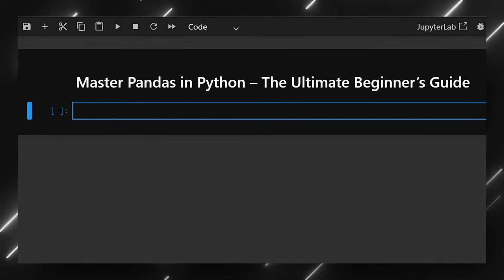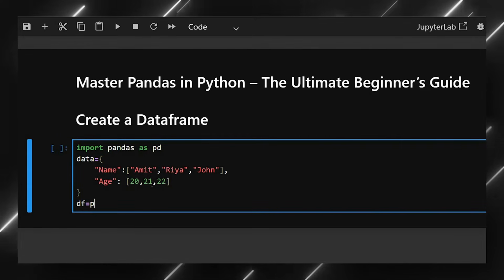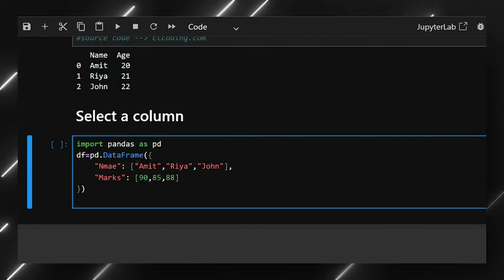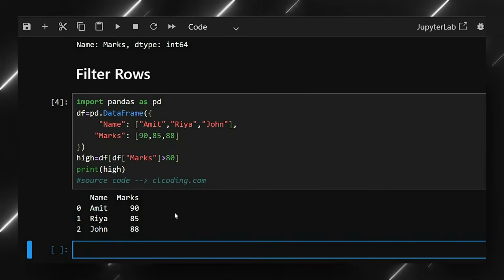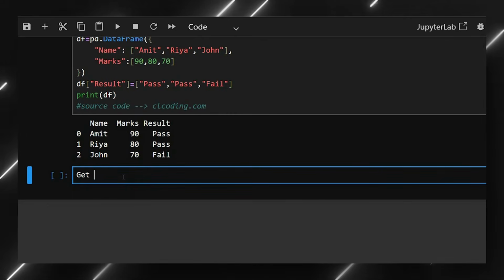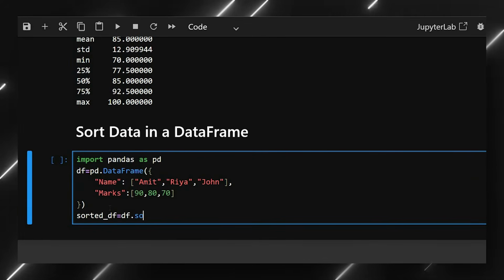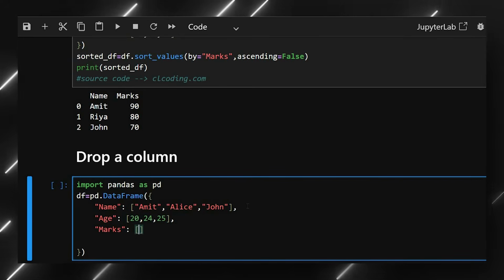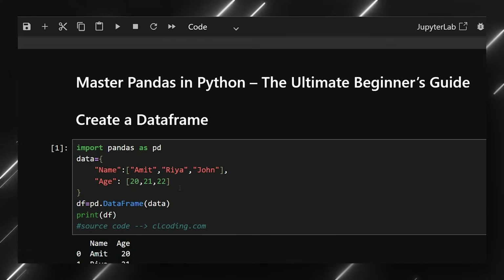Master Pandas in Python – The Ultimate Beginner’s Guide